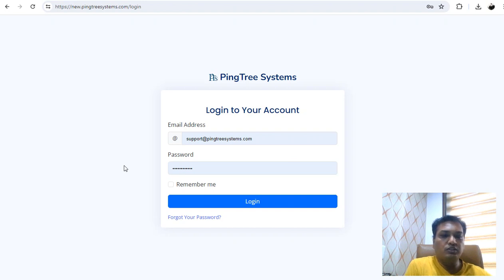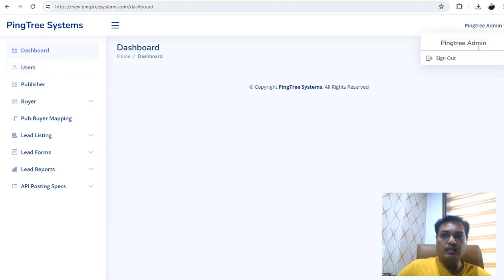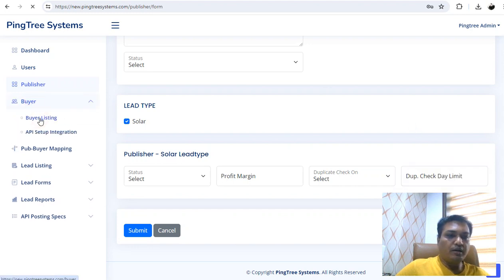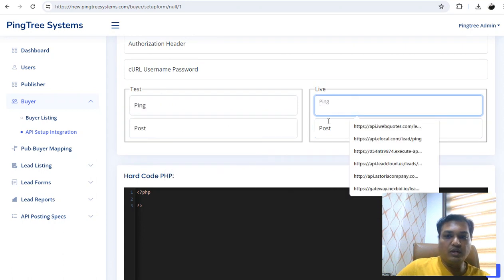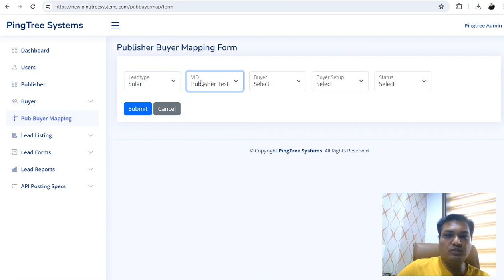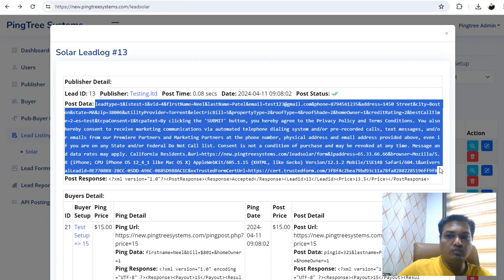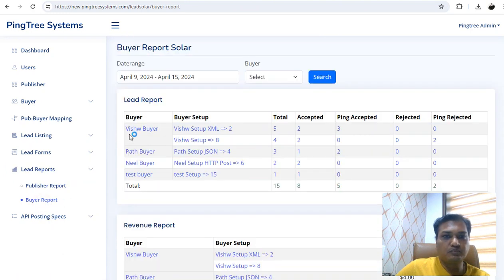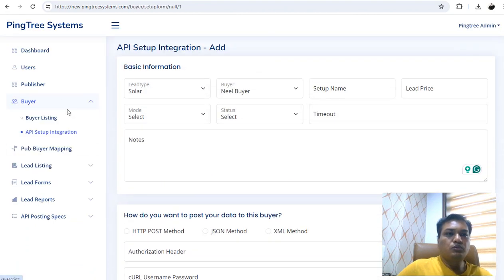Setup new Ping Tree Lead Distribution software on your own server with database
We received lots of inquiries in which people want Ping Tree Lead Distribution software on their own server, so we created a new version of our software with a new design, look & feel.

The functionality is mostly same as our existing SAAS.
You can host the software & database on your server and customize yourself to add more functionality and feature.